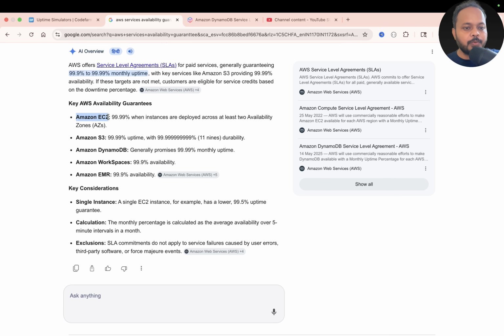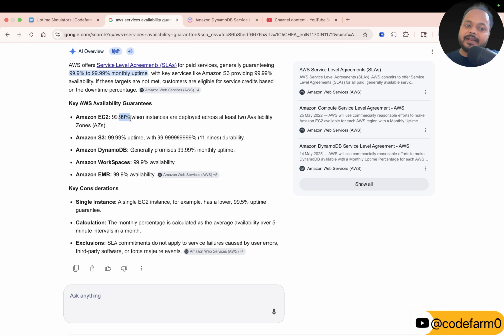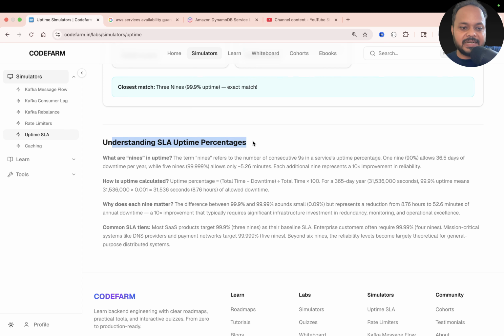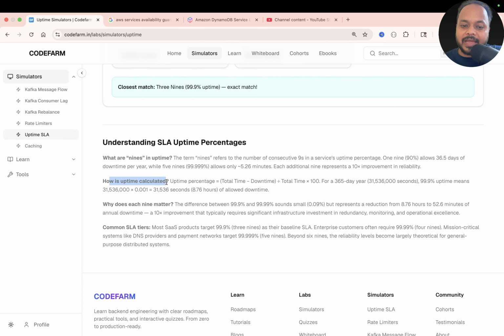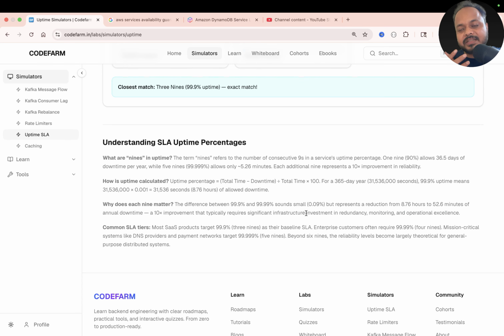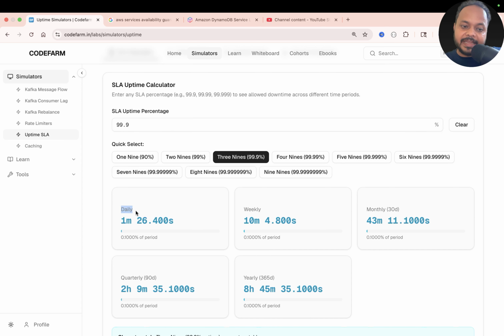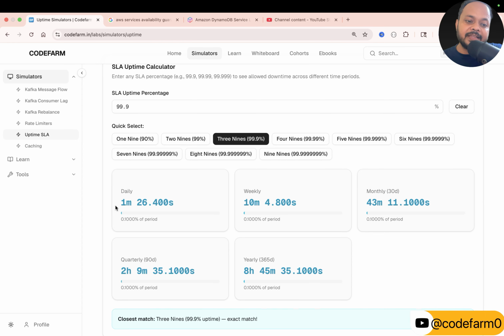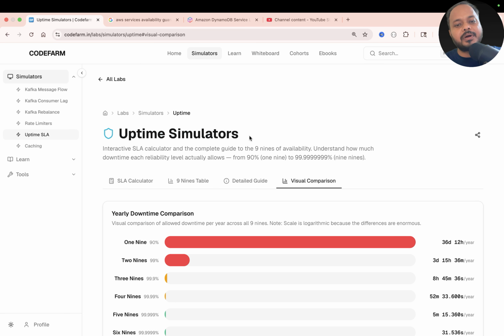99.9% vs 99.99% Uptime Explained Visually | Website Uptime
Ever wondered what 99.9%, 99.99%, or 99.999% uptime actually means in real production systems?

In this video, I explain uptime, downtime, SLA, availability, and reliability engineering using an interactive visual simulator built specifically for developers and DevOps engineers.

This interactive simulator helps you visually understand:

✅ Website uptime monitoring
✅ Downtime calculations
✅ SLA percentages explained
✅ 99.9 vs 99.99 vs 99.999 uptime
✅ Availability in distributed systems
✅ Reliability engineering concepts
✅ Production monitoring basics

Instead of boring theory, this simulator visually demonstrates how even a small difference in uptime percentage can create massive downtime impact in real systems.

Perfect for:

* Software Engineers
* Backend Developers
* DevOps Engineers
* SREs
* Cloud Engineers
* AWS Learners
* Kubernetes Learners

If you are learning:

* Observability
* Monitoring
* Reliability Engineering
* Distributed Systems
* Microservices
* Production Architecture

…this visual tool will make the concepts much easier to understand.

Topics Covered:

* What is uptime?
* What is downtime?
* What is SLA?
* Website availability explained
* How uptime percentages work
* System reliability concepts
* Monitoring fundamentals
* SRE basics
* Production system uptime
*Queries for SEO* -
What does 99.9 uptime mean?
Difference between 99.9 and 99.99 uptime
How uptime is calculated
What is SLA in DevOps?
What is website availability?
Downtime vs uptime explained
Uptime monitoring tutorial
Reliability engineering for beginners
SRE concepts explained
Website uptime calculator
Visual uptime simulator
Monitoring concepts for developers
System design availability explained
Production reliability concepts
Observability basics
How monitoring works in microservices
Website downtime impact